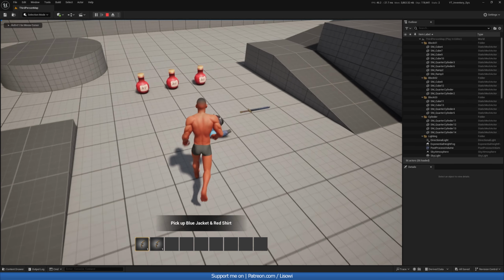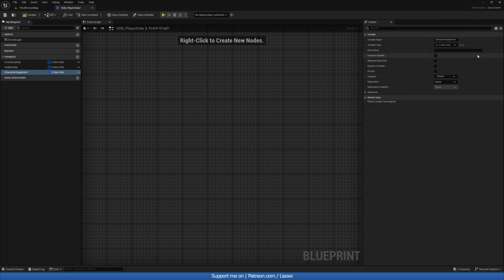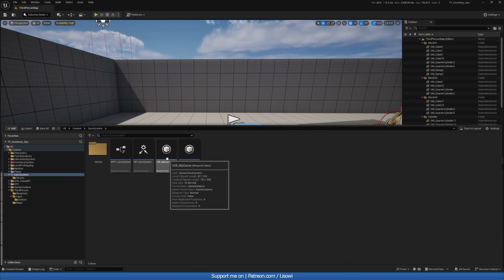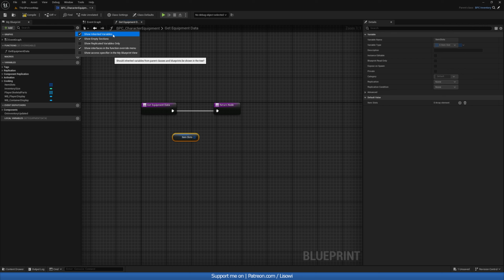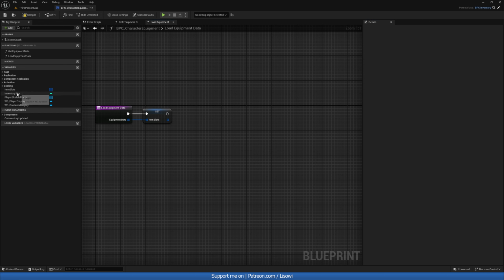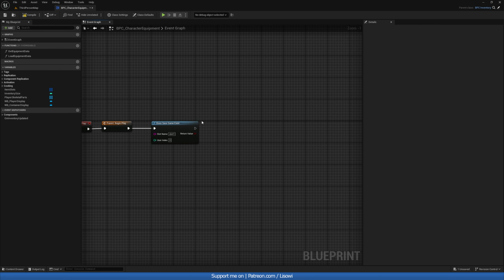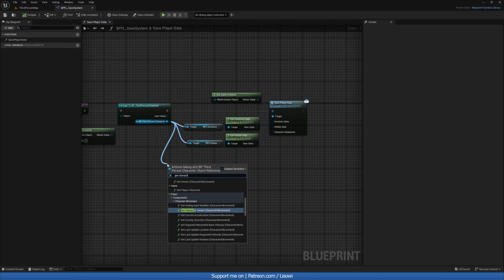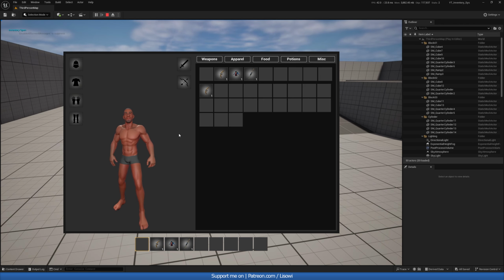Saving Equipment Tutorial (Full Inventory Series Part 25) - Unreal Engine 5.4+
💬DESCRIPTION💬
In part 25, we will continue with the save system(Saving equipment).